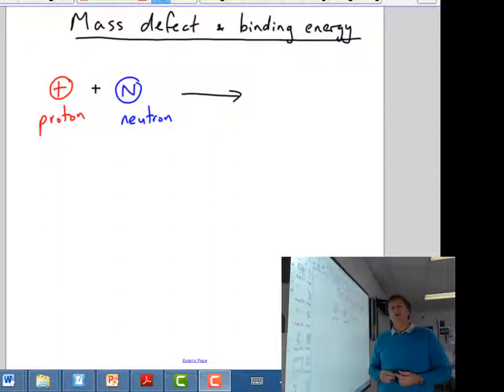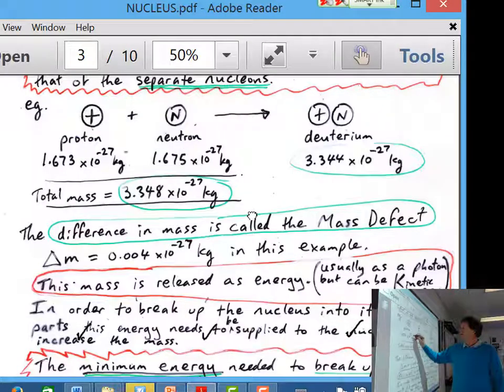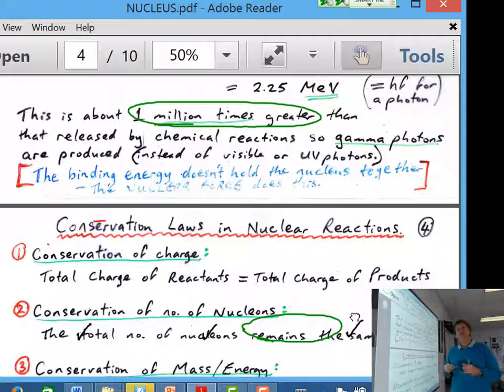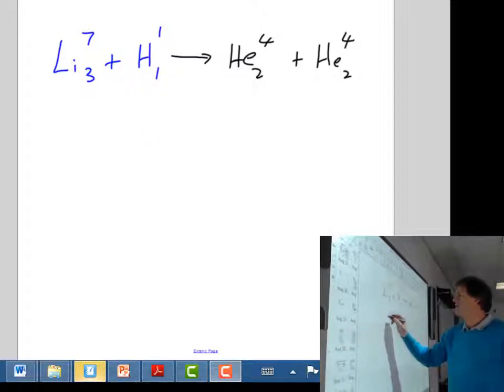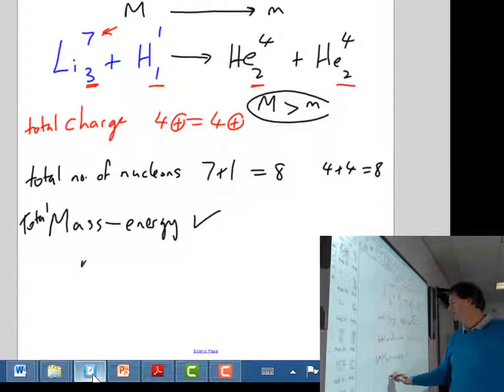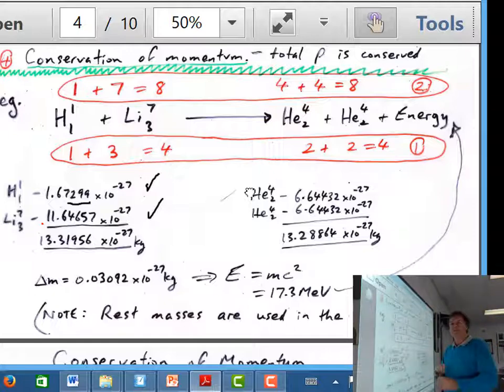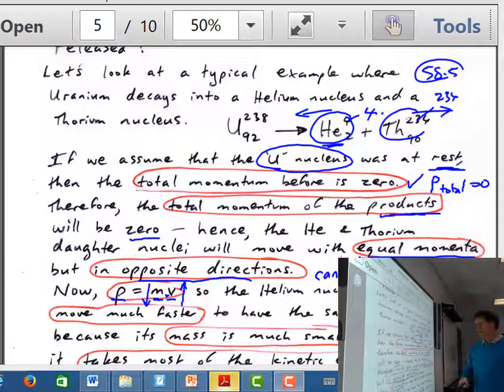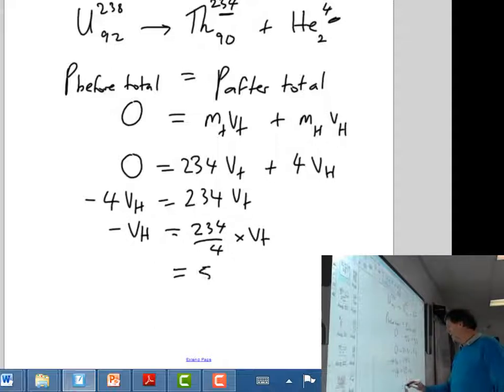STAGE 21PHYSICS part 12F nuclear conservation laws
SACE stage 1 physics section on nuclear conservation laws-charge, nucleon number, mass-energy, momentum.